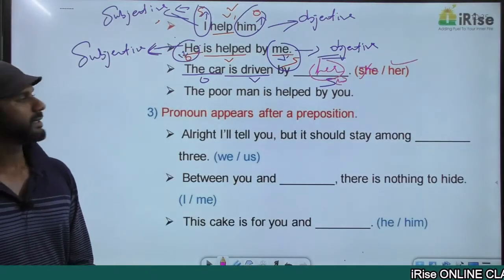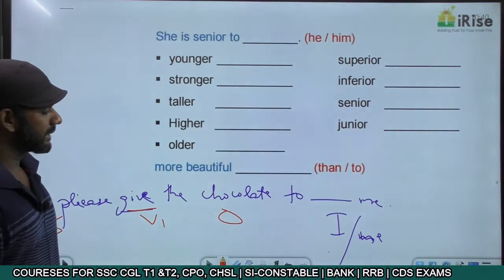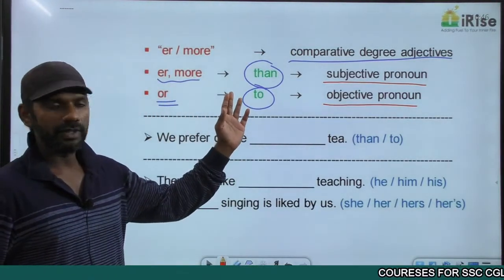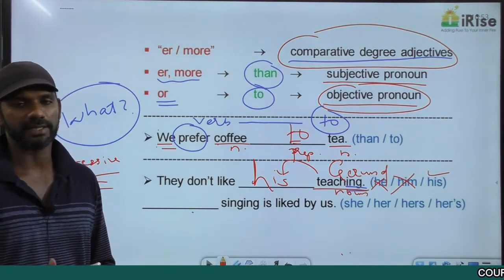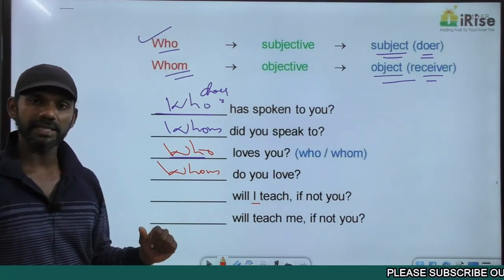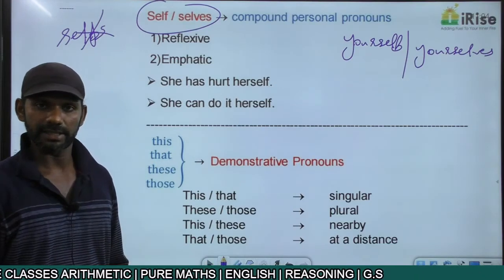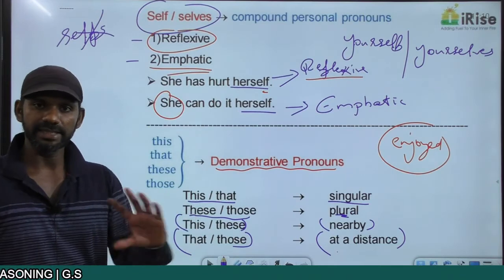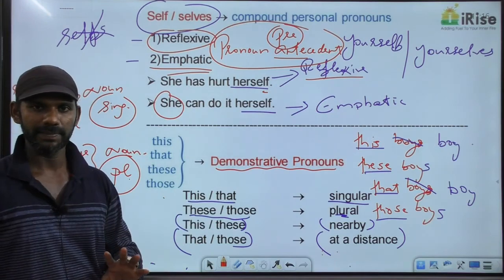Pronouns Rules (Part-3)